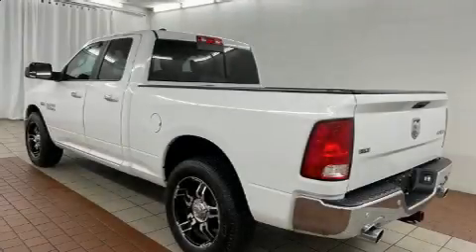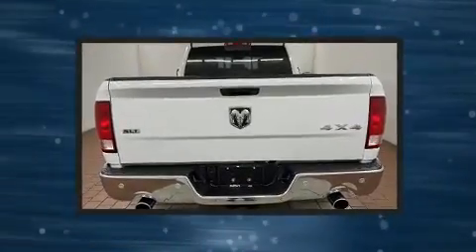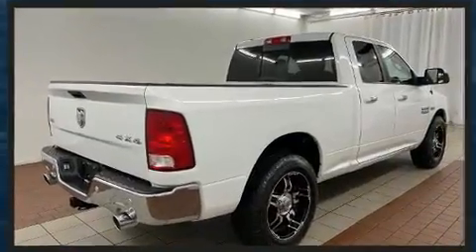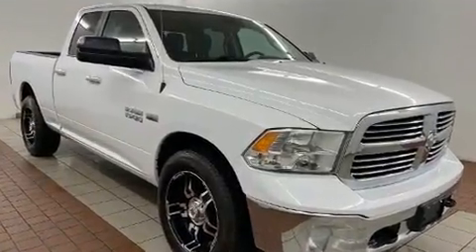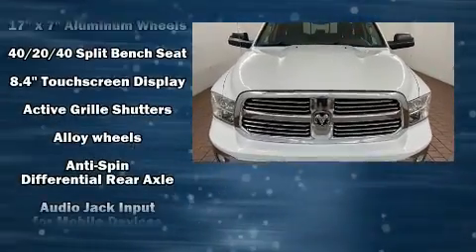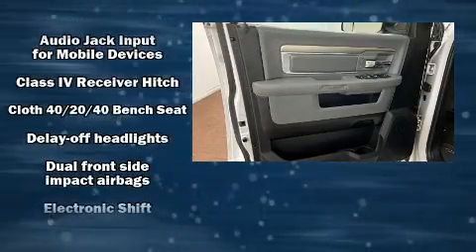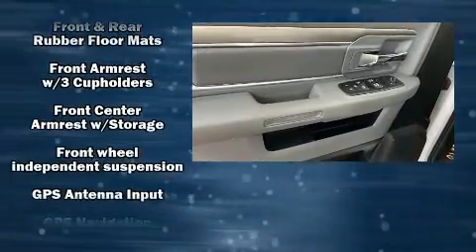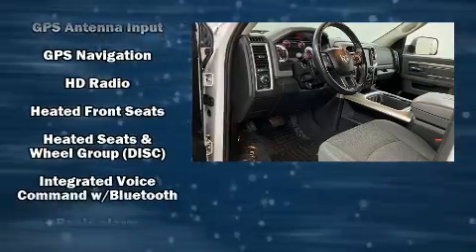2017 Ram 1500 SLT in Walpole, MA 02081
BidCars Boston
623 Providence Hwy

Treat yourself to a test drive in the 2017 Ram 1500 A wealth of standard features means that you no longer have to sacrifice. Such as remote keyless entry, variably intermittent wipers, a rear step bumper, air conditioning, tilt steering wheel, heated door mirrors, an overhead console, and 1-touch window functionality. Passengers are protected by various safety and security features, including: head curtain airbags, front side impact airbags, traction control, brake assist, ignition disabling, and 4 wheel disc brakes with ABS. With electronic stability control supplementing mechanical systems, you'll maintain precise command of the roadway. A Carfax history report provides you peace of mind by detailing information related to past owners and service records. We'd love to show you this vehicle in person.